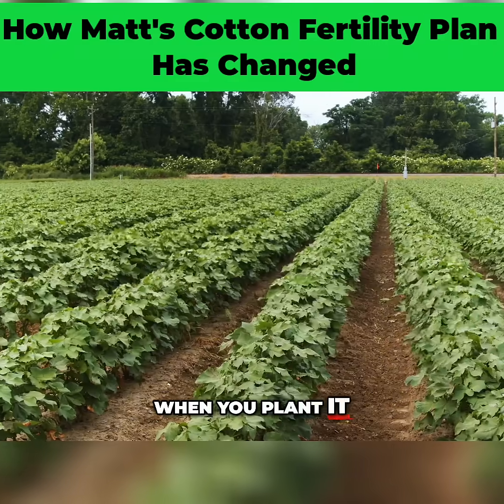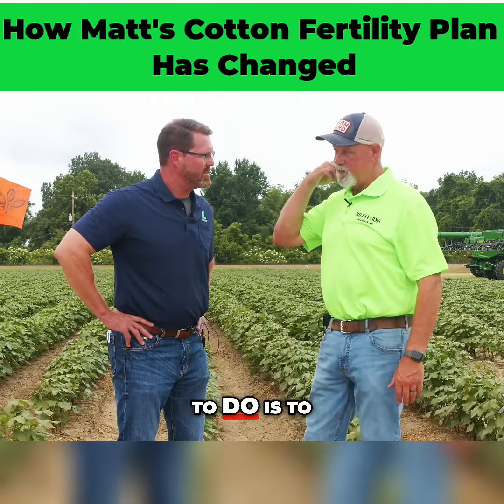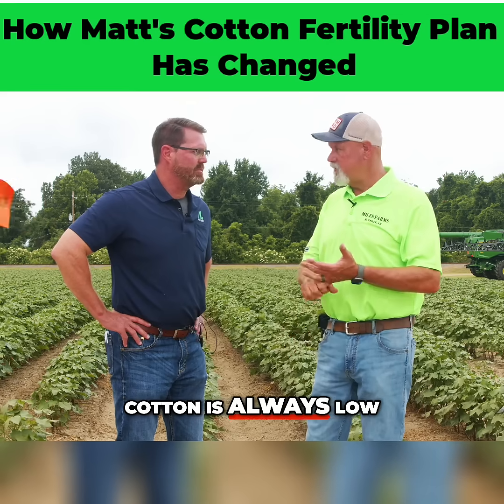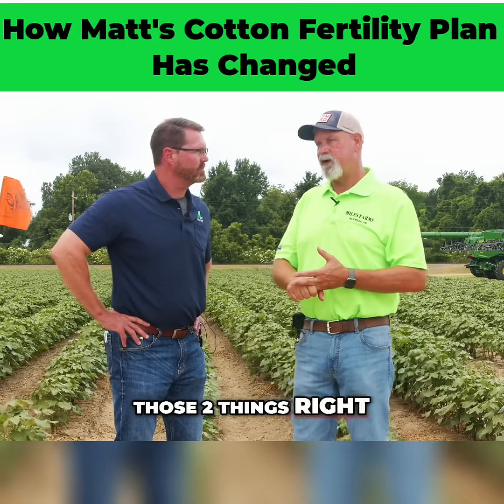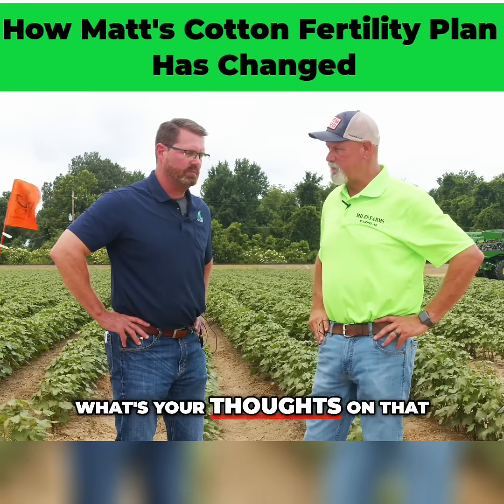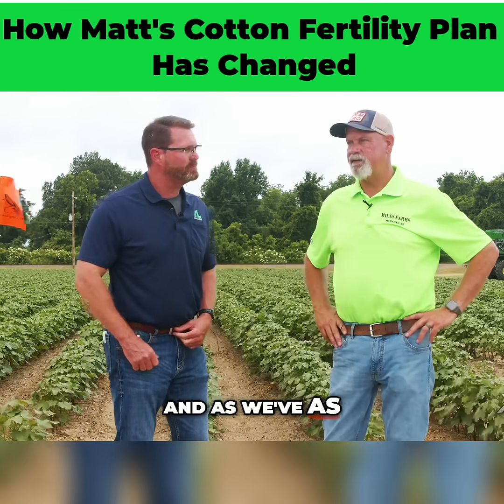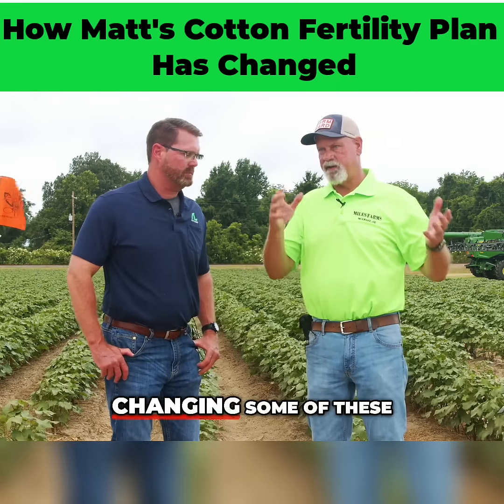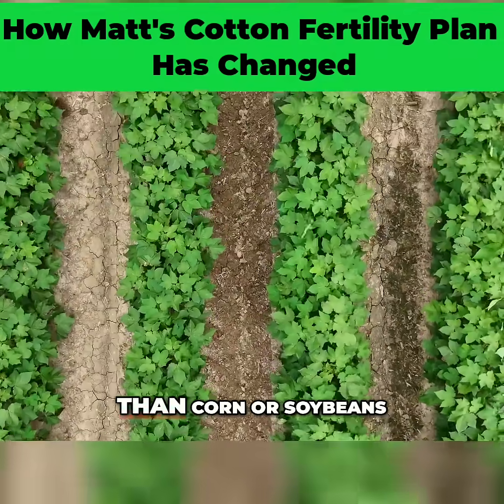Foliar Feeding Wins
Matt Miles talks cotton fertility—smart foliar feeding and mixing tricks that deliver results.